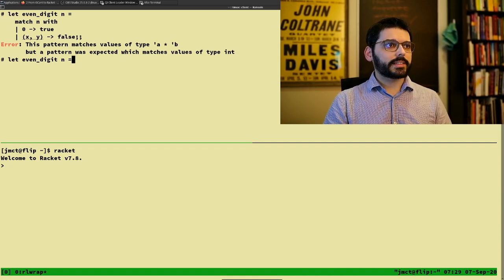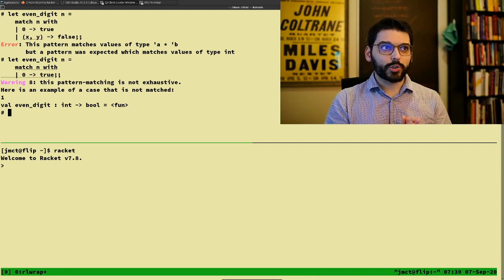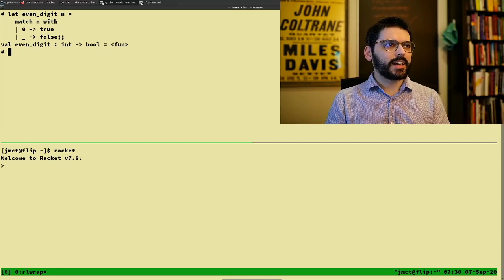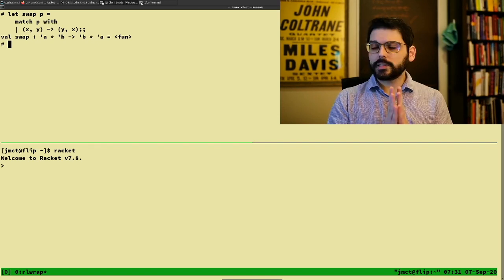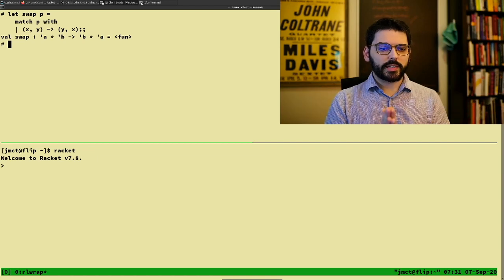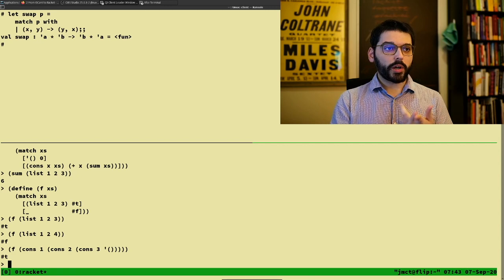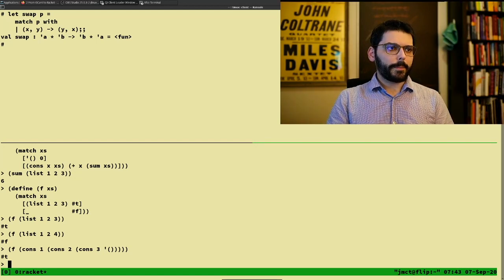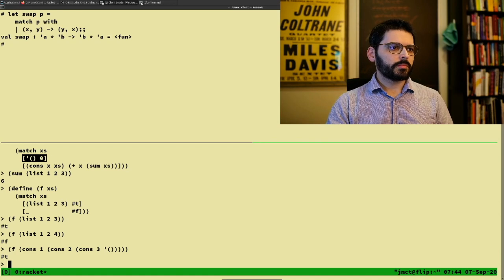OCaml to Racket: Part 2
This video is the continuation of our transition from OCaml to Racket.